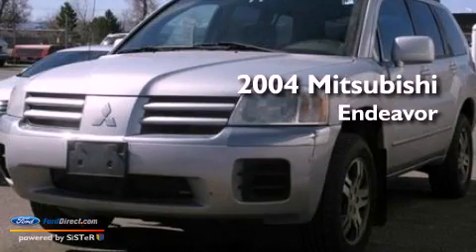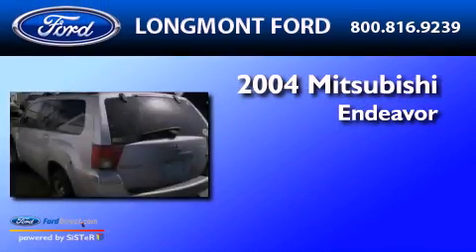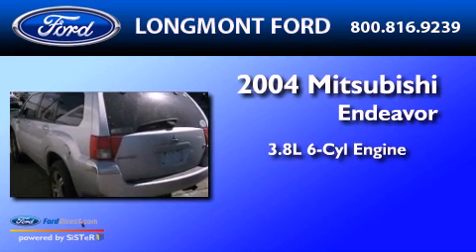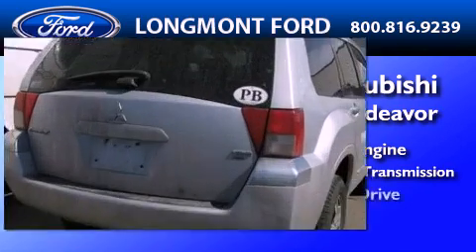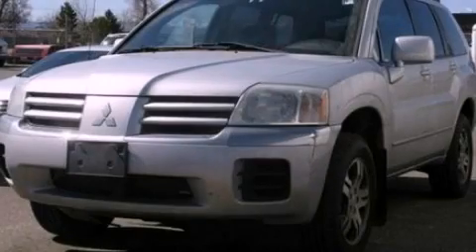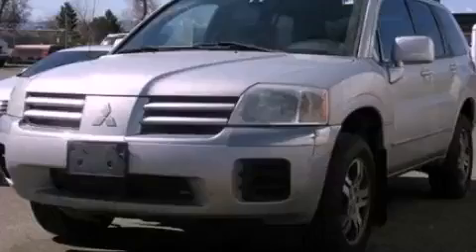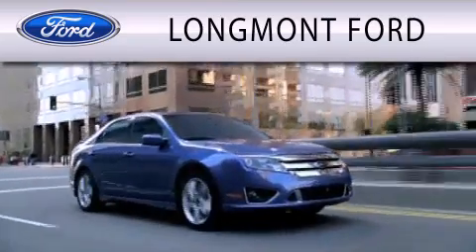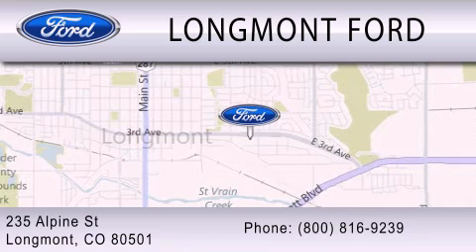2004 Mitsubishi Endeavor Longmont CO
We are proud to present this 2004 Mitsubishi Endeavor .

 Year : 2004
 Make : Mitsubishi
 Model : Endeavor
 Engine : 3.8L V6 24V MPFI SOHC
 Trans . : 4-SPEED AUTOMATIC
 Exterior : STERLING SILVER METALLIC
 Miles : 120,588
 Interior : CHARCOAL
 Stock : T15100